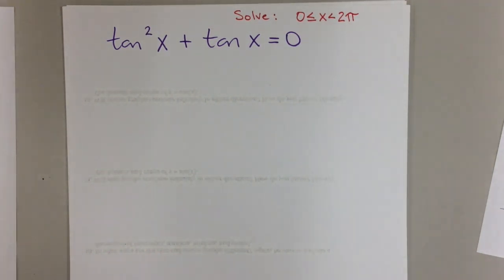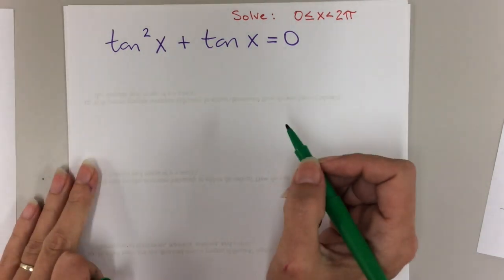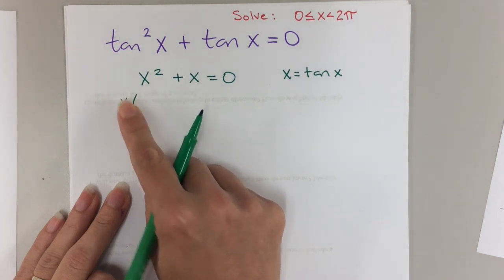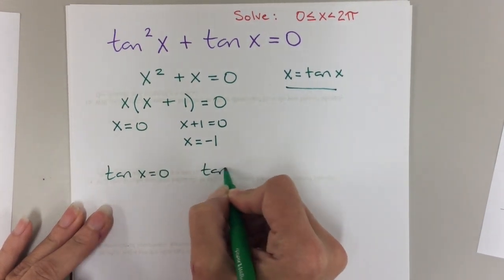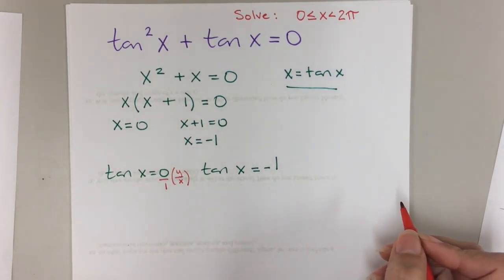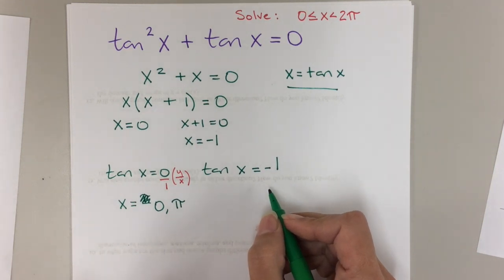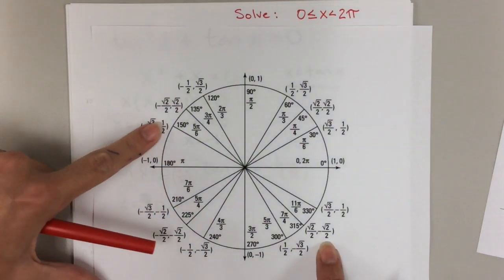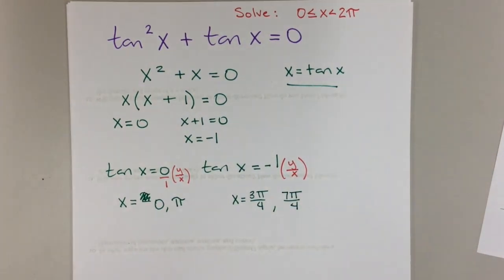Solving Quadratic Trig Equations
This video is about Solving Quadratic Trig Equations